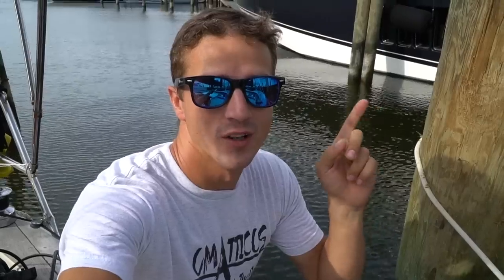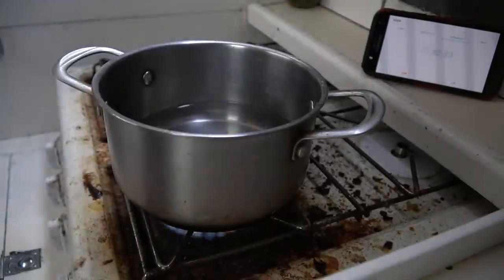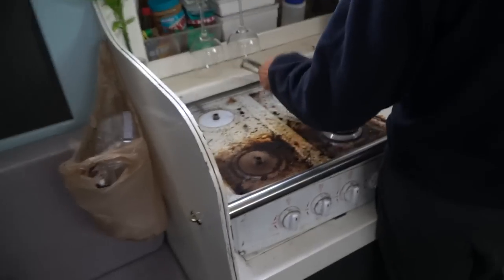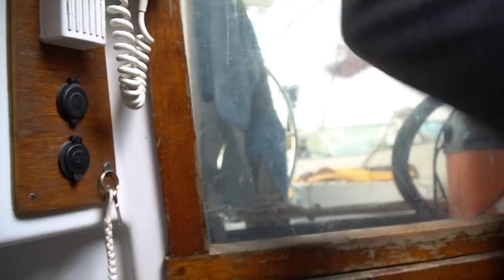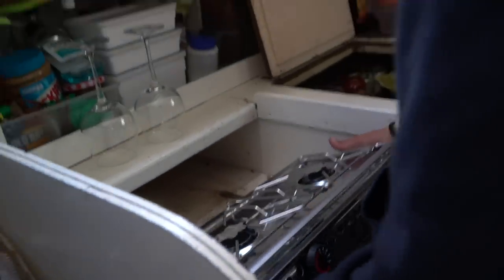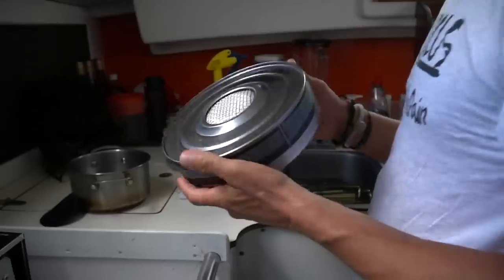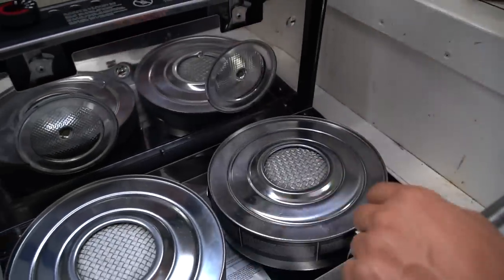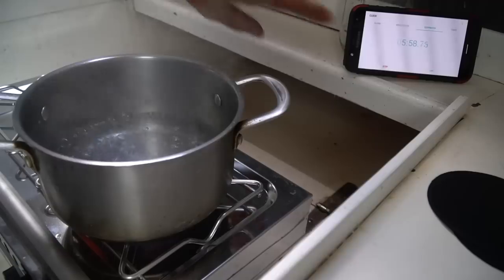PROPANE vs. ALCOHOL Stove (Which one is better?)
We heard a lot of different opinions about propane vs alcohol stoves. It was time to put them to the test. So we put our old propane stove up against our new Origo 3000 from Dometic to see which one is truly better.

[ CAMERA GEAR ]
Secondary Camera

[ FEATURED ]
DOMETIC